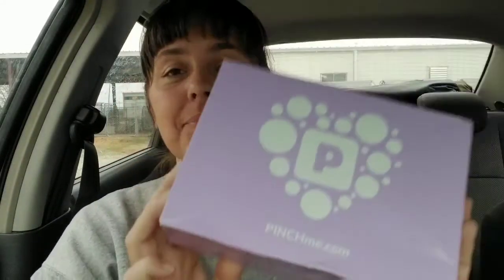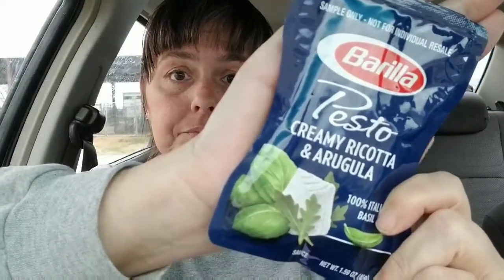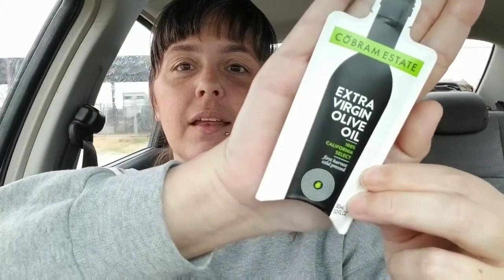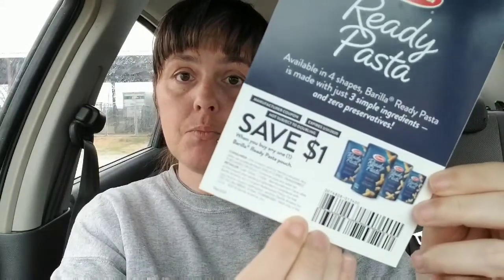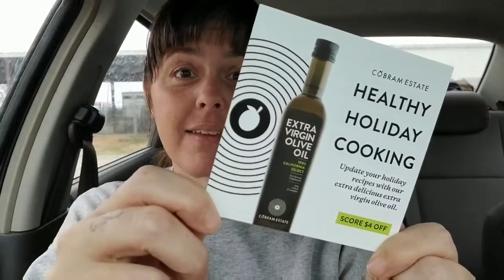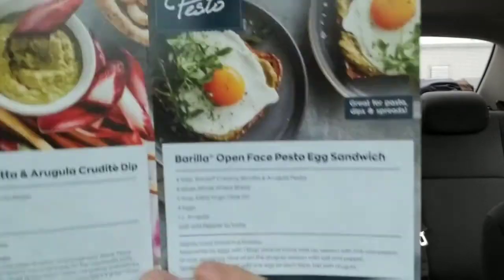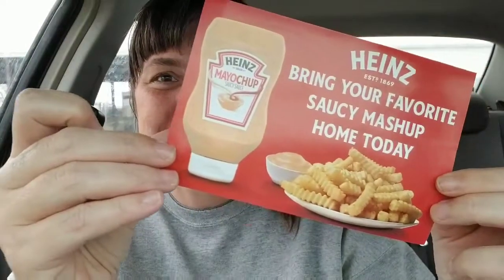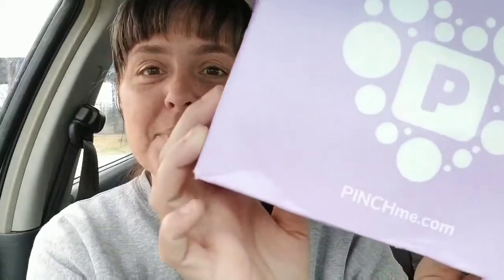Pinchme Unboxing / Samples/ Coupons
Krystal Vancely
Leachville, AR 72438